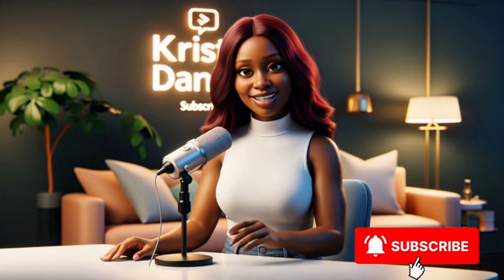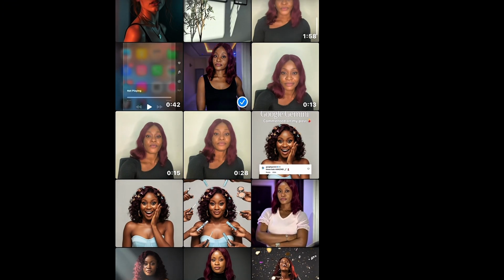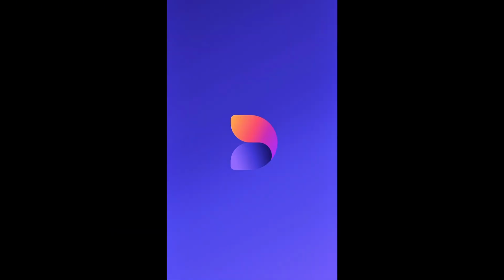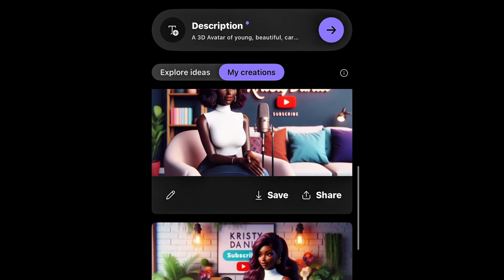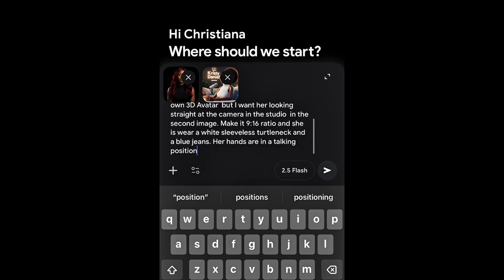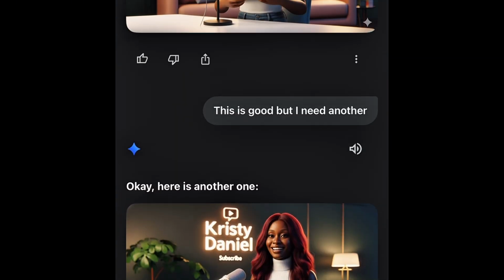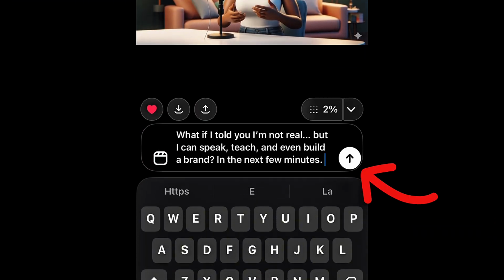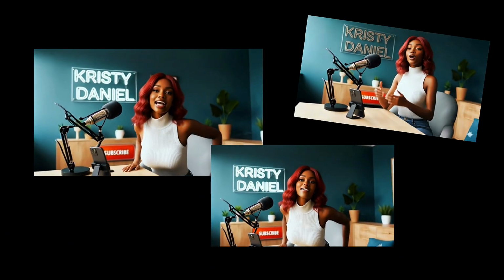Grok Ai Step-by-Step Tutorial l Walking and Talking 3D Avatar for FREE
Create your own AI Avatar for FREE! Step-by-step tutorial using Google Gemini, Microsoft Designer, and Grok AI, perfect for beginners who want to design their AI twin without coding or paid tools.

Whether you’re a content creator, entrepreneur, or just want a cool digital version of yourself, this beginner-friendly tutorial breaks it all down in simple steps.

✅ What you’ll learn in this video:
 • How to generate stunning AI avatars using Google Gemini
 • How to customize your avatar’s look in Microsoft Designer
 • How to animate and create videos using Grok AI
 • How to make your avatar look engaging – without spending a dime

✨ Perfect for:
 • YouTubers & Instagram creators
 • Faceless content pages
 • AI enthusiasts & digital storytellers

AI avatar tutorial
create AI avatar free
AI avatar maker online
how to make an AI avatar step by step
best free AI avatar tools 2025
Google Gemini tutorial
Microsoft Designer tutorial
AI avatar for YouTube
digital avatar tutorial